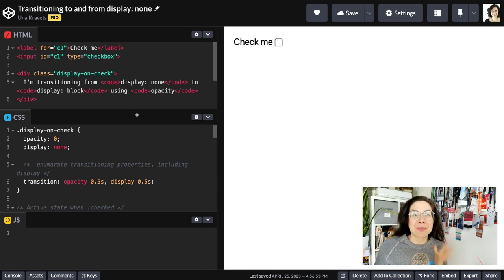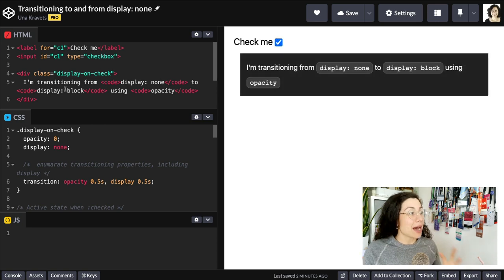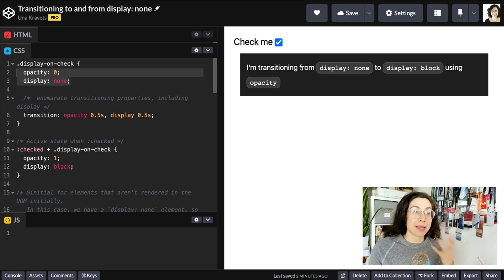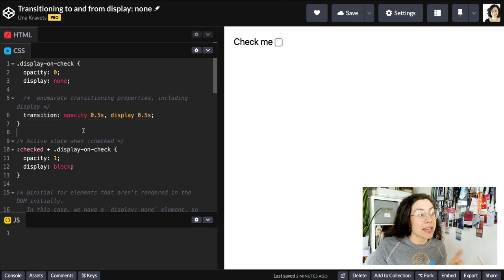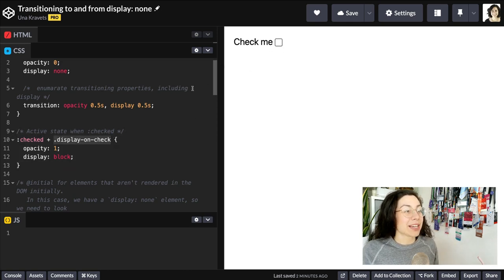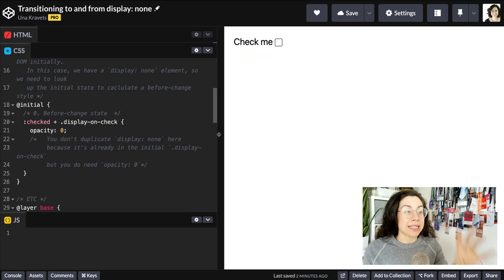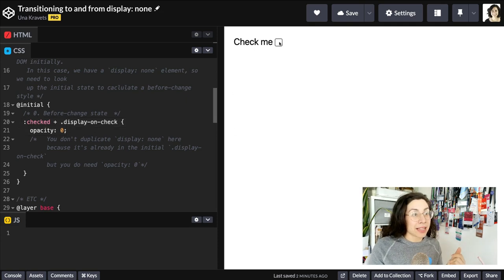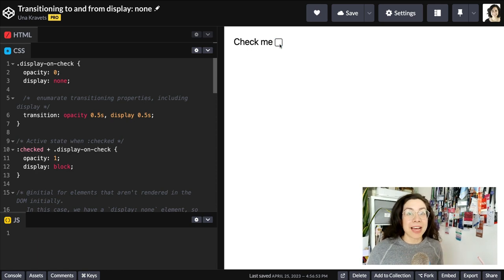Transition to and from display:none with upcoming CSS capabilities